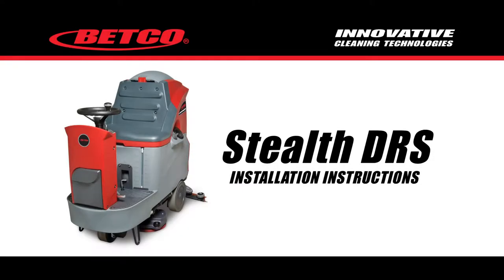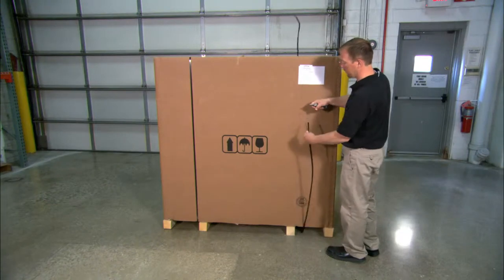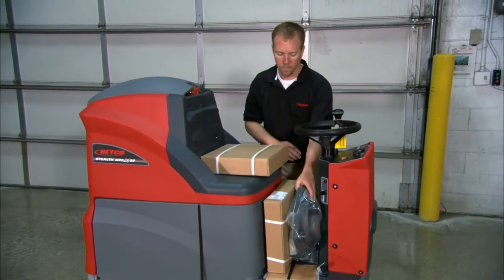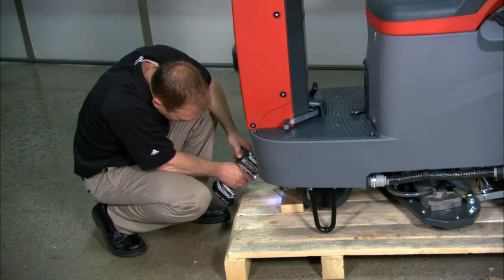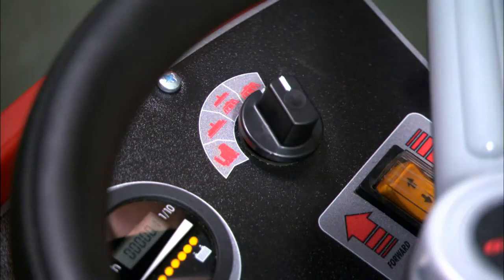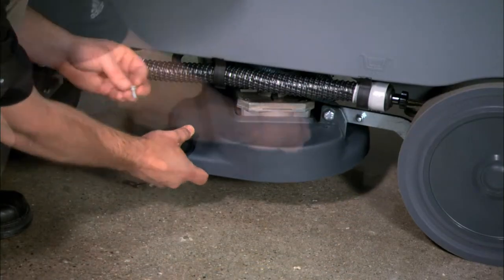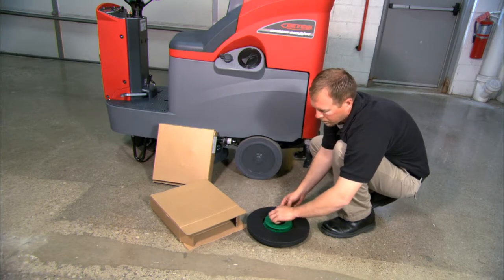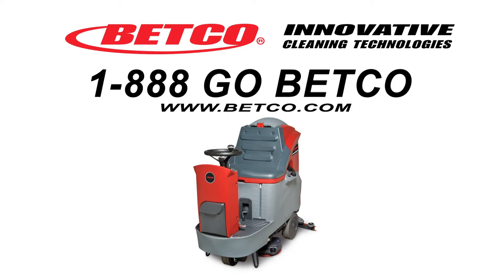Stealth DRS26/32 Machine Prep